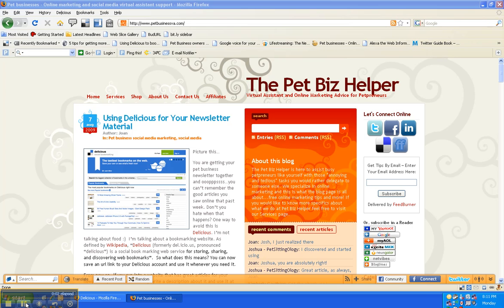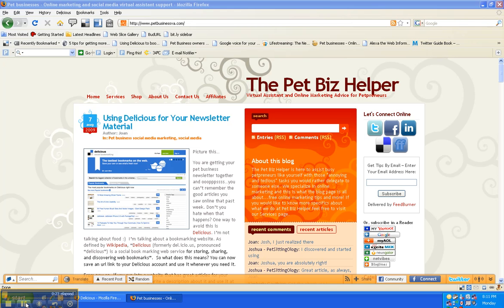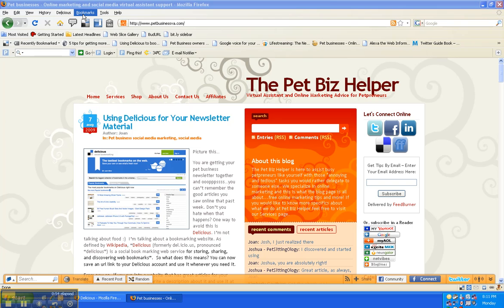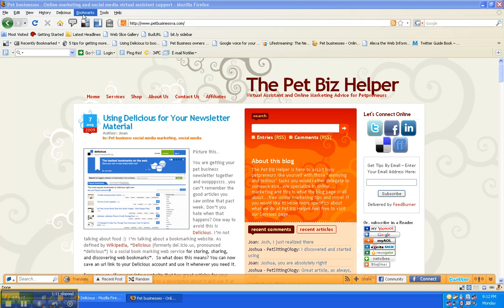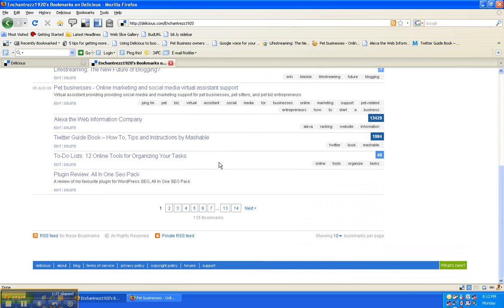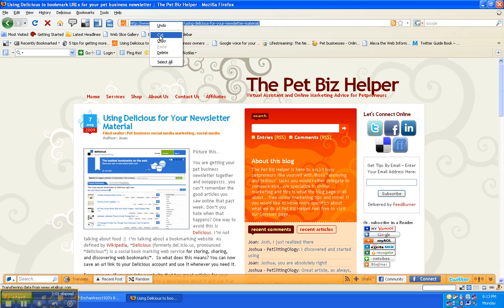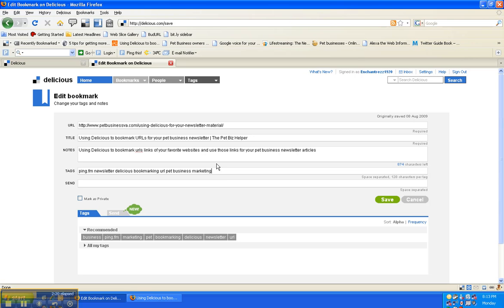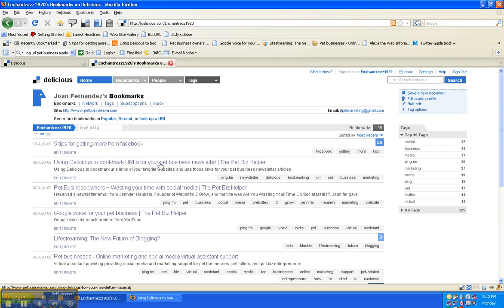How to Use Delicious ~ Basic function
This video shows you how to use the basic function of Delicious.com, which is to save URLs for future use where you can access them without the need of having your personal computer